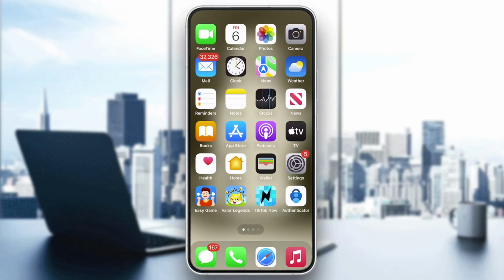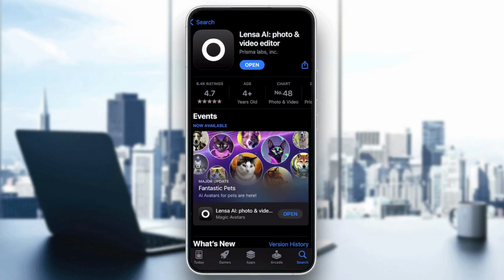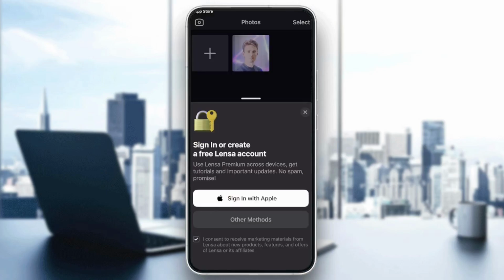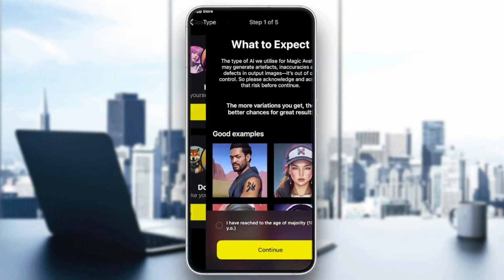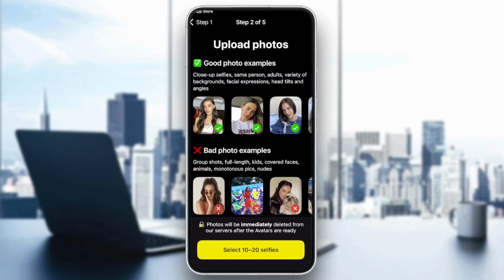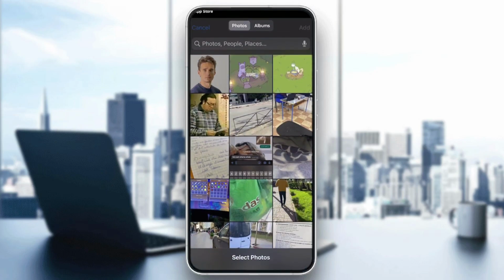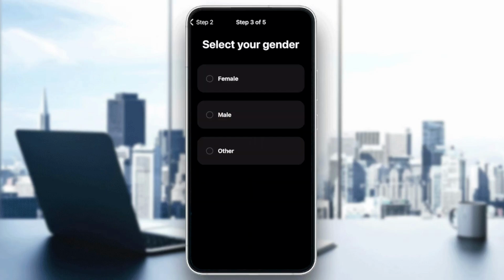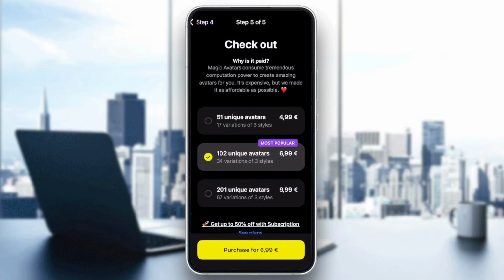How to create AI Comic Image in 2025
This video is a comprehensive guide to help you learn how to do something. It includes a step-by-step tutorial and helpful tips throughout to ensure you can complete the task. Whether you're a beginner or an advanced user, this video will provide you with the information and resources you need to become an expert.